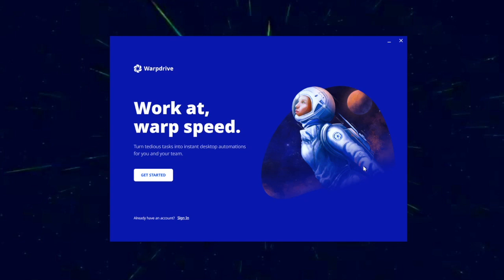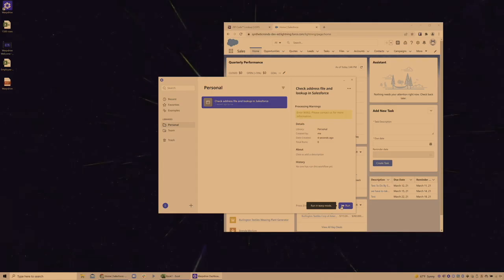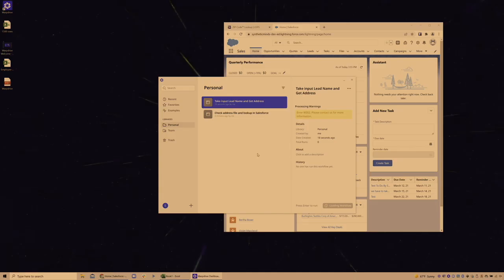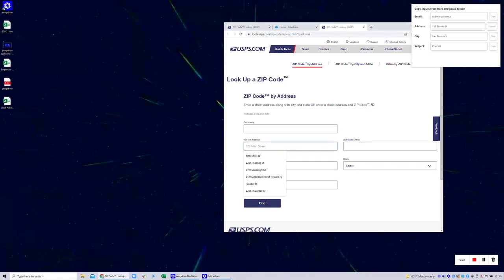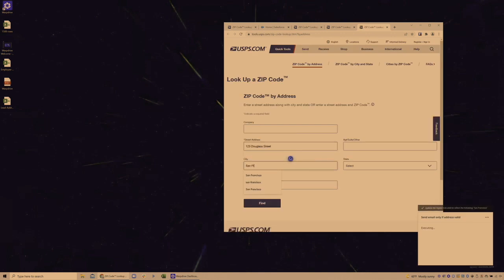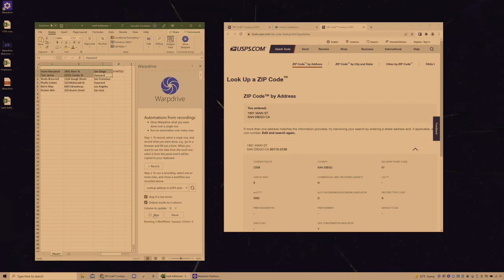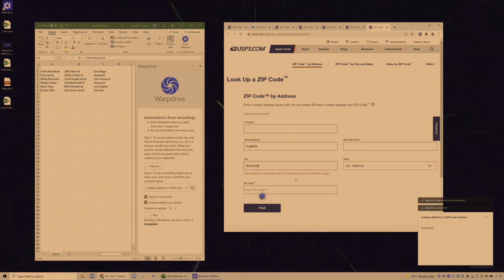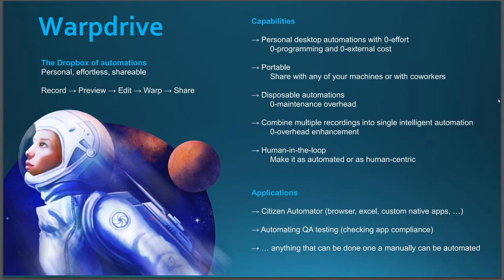Warpdrive - Last mile automation tool for end-user daily tasks.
Warpdrive is an automation tool that converts screen recordings to automations. It works over any desktop or browser application, and allows you to build intelligent automations (warps) within seconds with no programming or IT setup needed. You can drive it from external applications, like Excel.

00:00 Warpdrive is a tool for last-mile end-user automations (warps).
00:31 Create automations (warps) from recordings
01:40 Creating warps that take inputs
02:48 Safety and correctness: Warpdrive monitors warp runs to ensure they stay on track
05:36 Batch runs: Record over a single row in Excel, run over entire worksheet (using Warpdrive's automation API)
08:44 Summary: Warpdrive is for end-users and learns from screen recordings, without any programming or IT setup